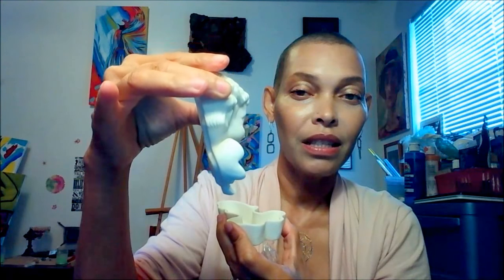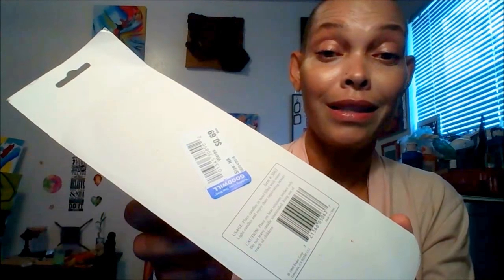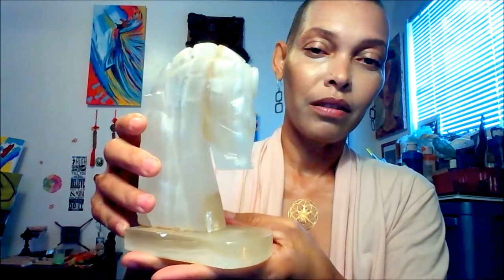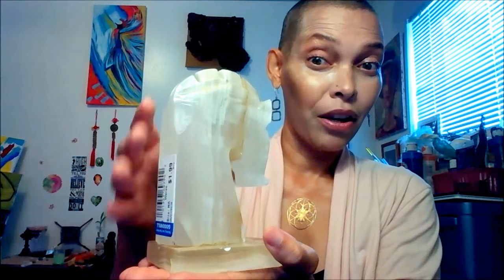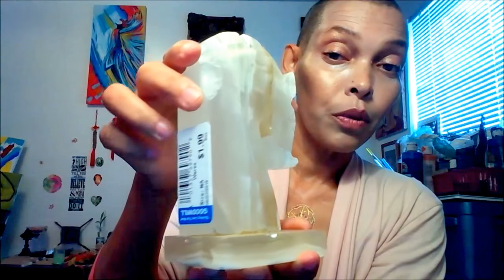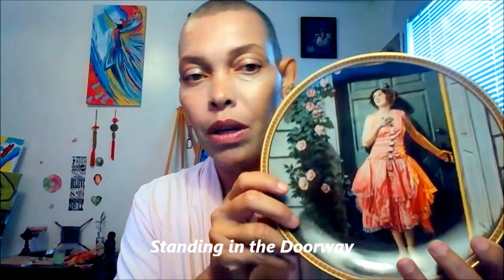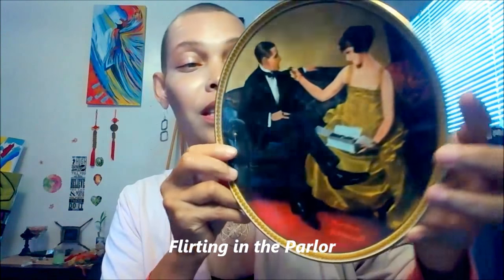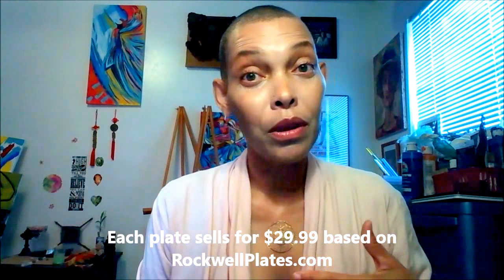Goodwill Haul | Vintage Onyx Horse Head | Norman Rockwell Collector Plates